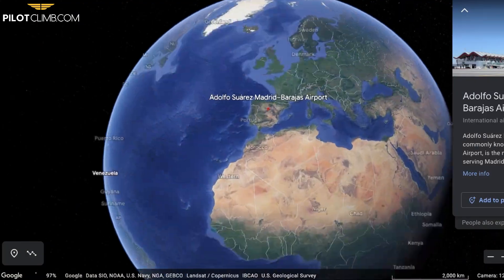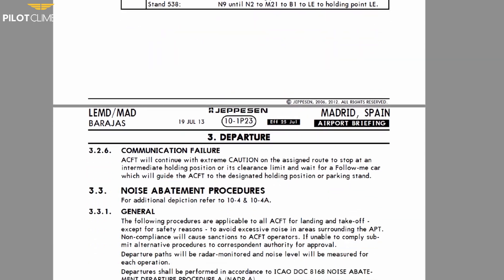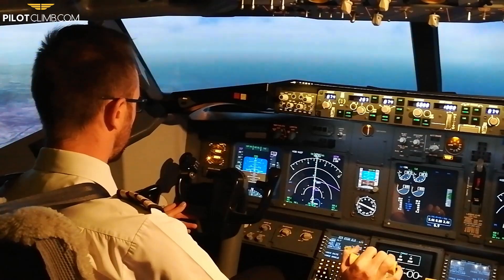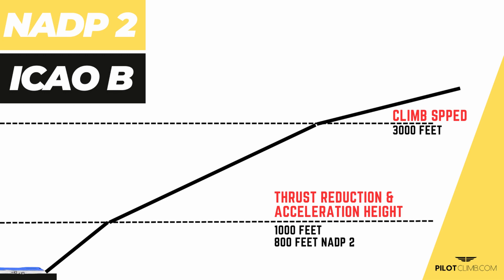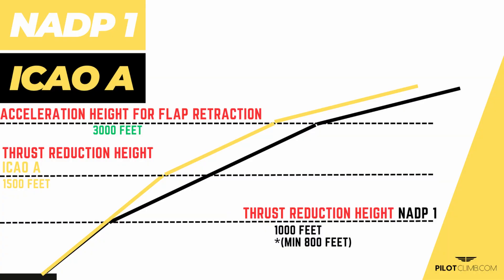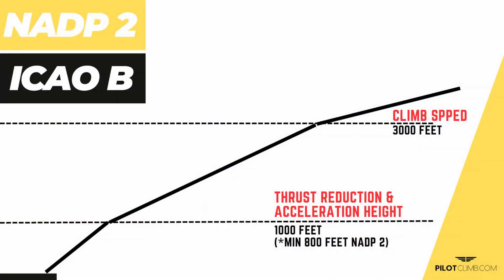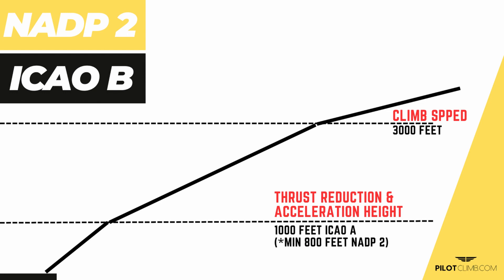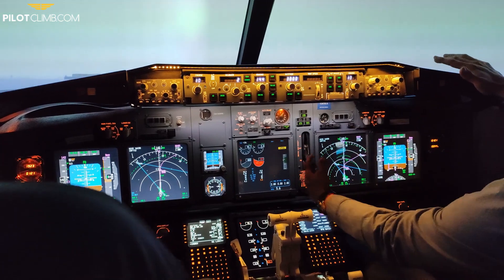Noise Abatement Departures Procedure [NADP 1, NADP 2, ICAO A, ICAO B].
The Noise Abatement Procedures are procedures that you need to follow in order to comply with the noise restrictions of your departure airport.

There are 4 Noise Abatement Procedures:
NADP 1
NADP 2
ICAO A
ICAO B

You can find which Noise Abatement Procedure is applicable to you on the AOI or General Part of your airport charts.

The difference between these 4 Noise Abatement procedures is the Height at which you have to reduce the Power and the height at which you have to pitch down, accelerate, and retract the flaps on schedule.

It all depends if you have to make less noise possible in the short distance or the long distance.

It is very important to understand that Safety has priority over these Noise Abatement Procedures, so if you have a problem that affects your performance you disregard these procedures in the name of safety.